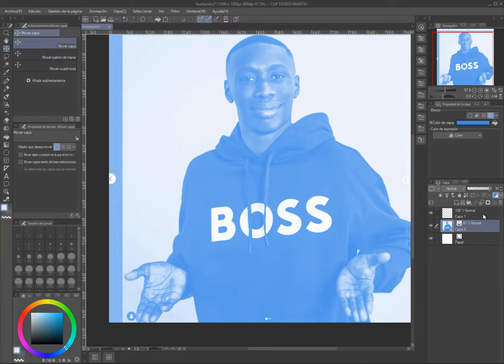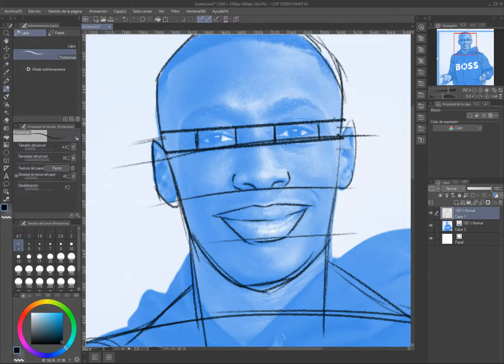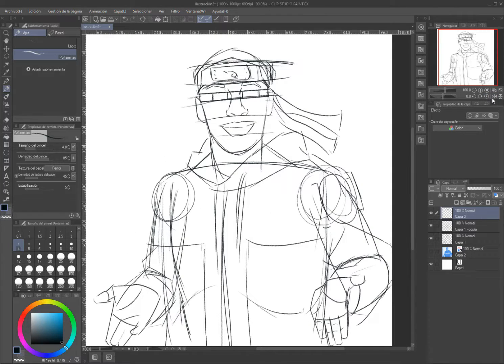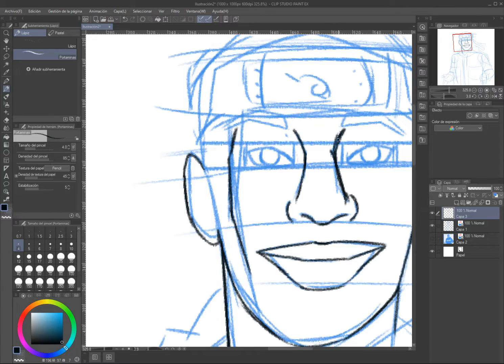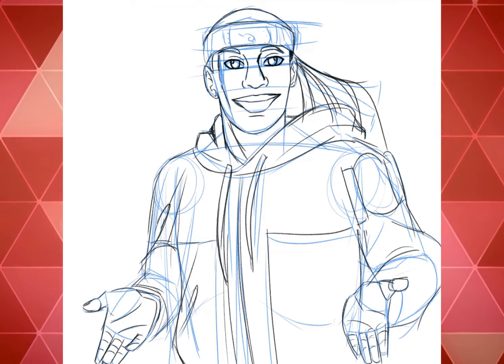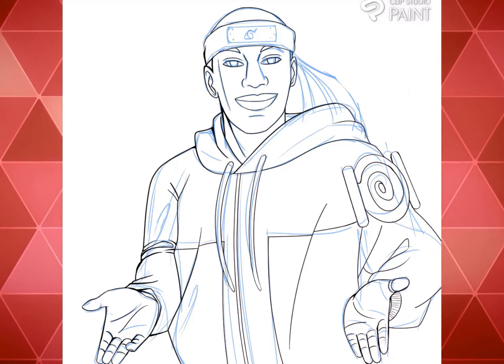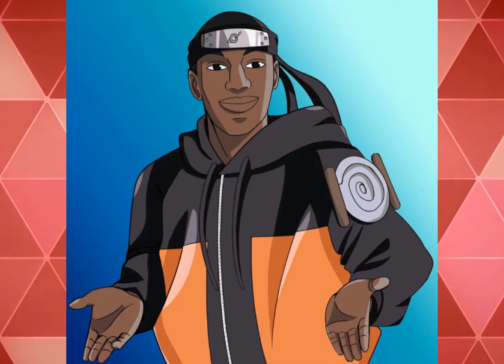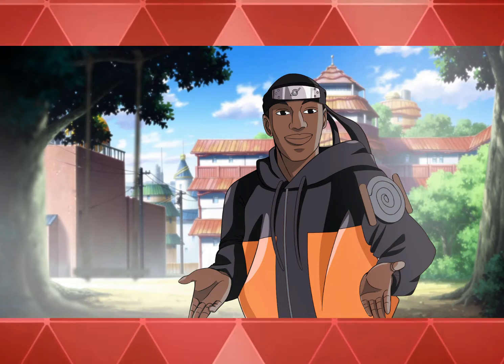I tried to draw Khaby Lame as a Naruto Shippuden character | DRAWING khaby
In this video, I try to draw Khaby Lame, Khaby is known for his TikTok videos in which he silently mocks overly complicated life hack videos. As of 2022, Lame is the second most-followed TikToker...

🙏DONATIONS 🙏 For those who want to contribute, even with a dollar! Any help is appreciated to continue working on the channel !! And of course, we will give preference to your requests for drawings ...

👉👉🎨 MATERIALS  🎨👈👈

▶ COLOR PENCIL
- Prismacolor Premier 12
- Prismacolor Premier 48
- Prismacolor Premier 72
- Prismacolor Premier 150
- Prismacolor Premier Skin Tone 24

▶PAPER
- Canson XL Mix Media
- Strathmore MiniBlock

▶ LINEAR
- SAKURA Pigma Micron 6

▶ ALCOHOL MARKERS
- Ohuhu Markers Brush Tip 48
- Ohuhu Markers Brush Tip 72
- Ohuhu Markers Brush Tip 120

▶ PAINT MARKERS
- Posca 15
- Niutop 24